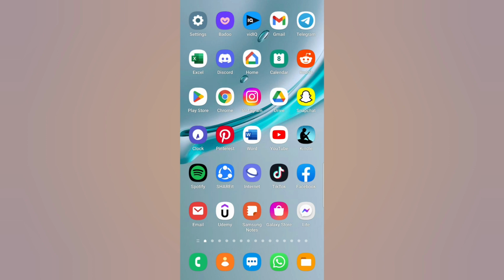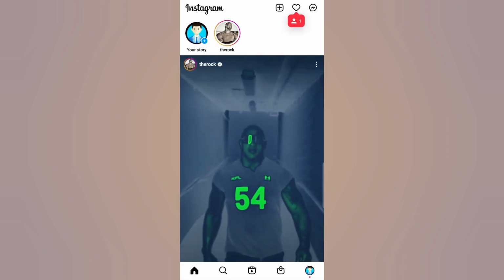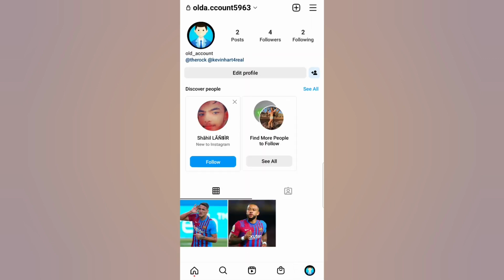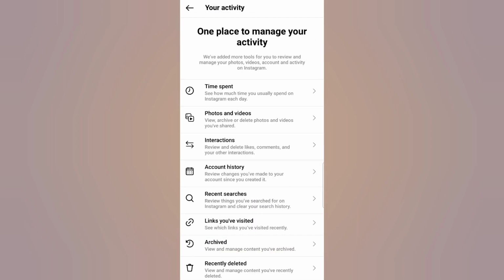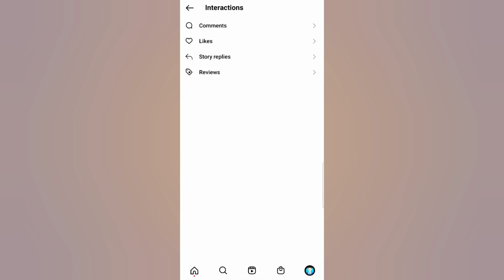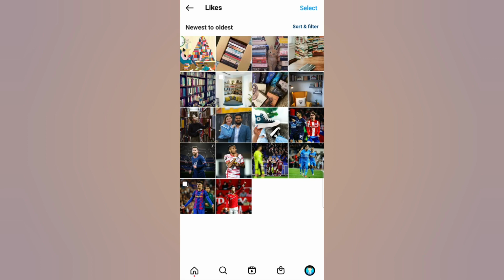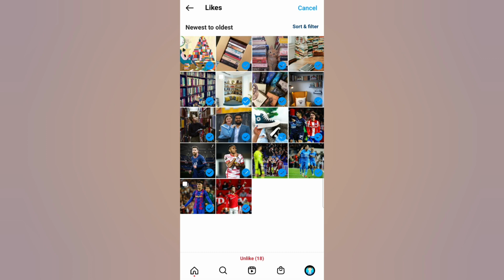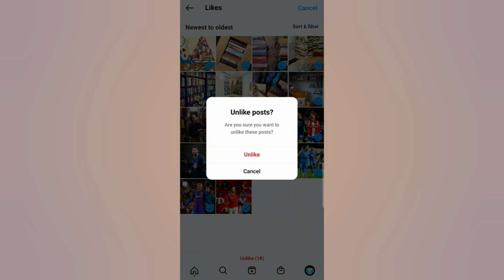How To Unlike All Photos On Instagram At Once | Simple Tutorial 2022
Learn How To Unlike All Photos On Instagram At Once. It is really easy to do and learn to do it in just a few minutes by following this super helpful tutorial.